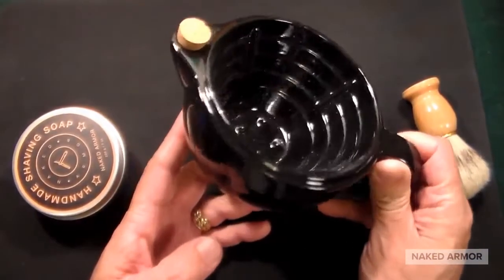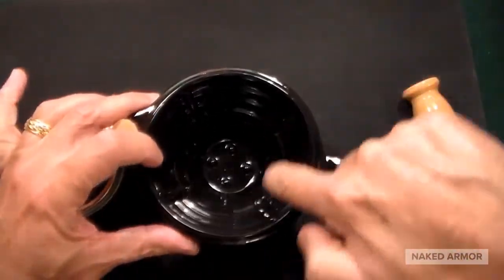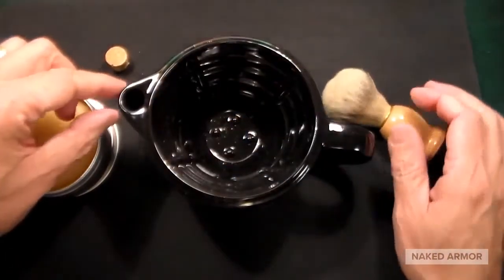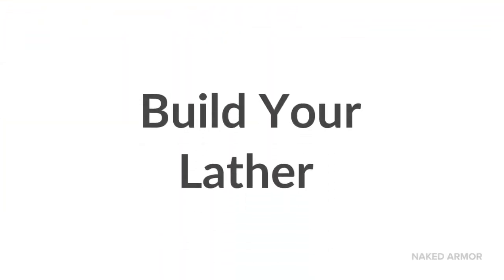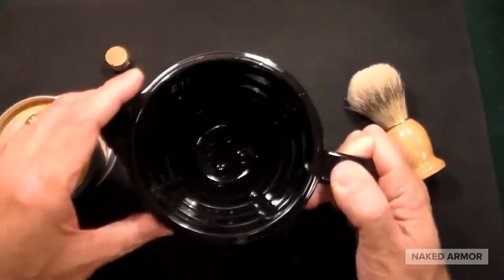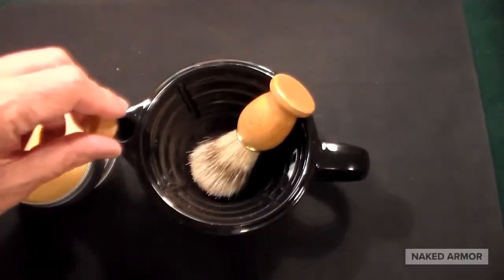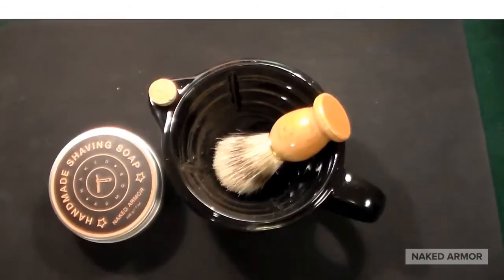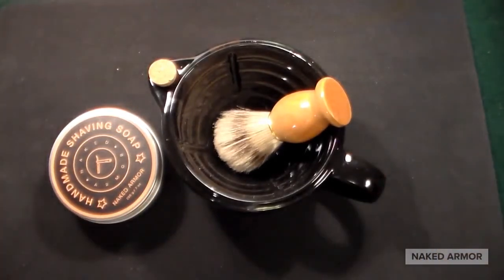Savanna Shaving Mug Scuttle Review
A shaving scuttle that gives you the best shave you could ever have at the comfort of your home.

The clips used in this video are from GunCollector007's original review video, which you can watch All credits belong to him and his channel for those clips, and we would like to thank him for agreeing to review our Savanna Scuttle Shaving Mug and creating a review video for it.

BE EXCEPTIONAL!
Take back your manly shave